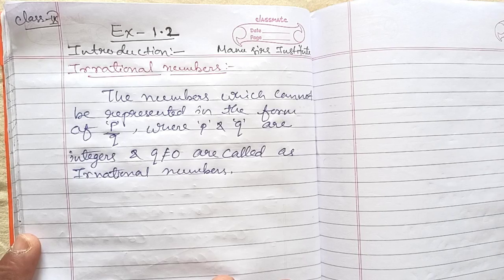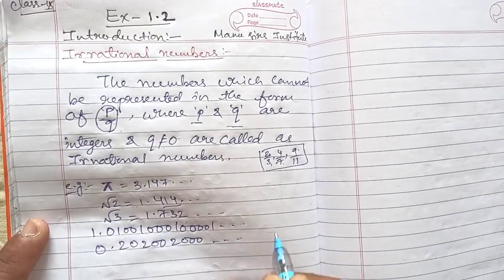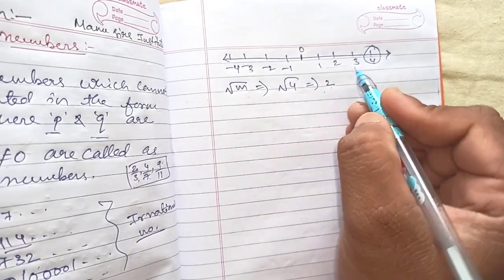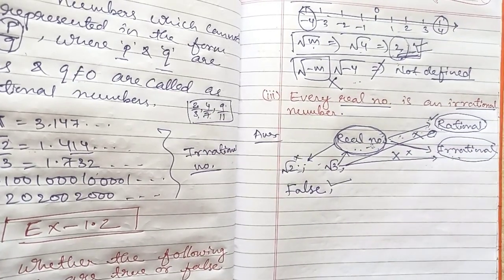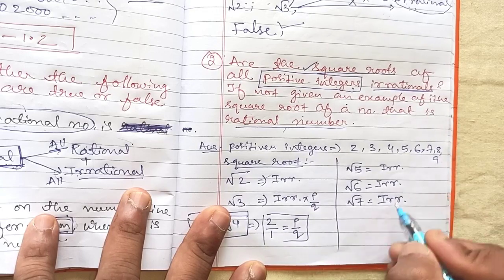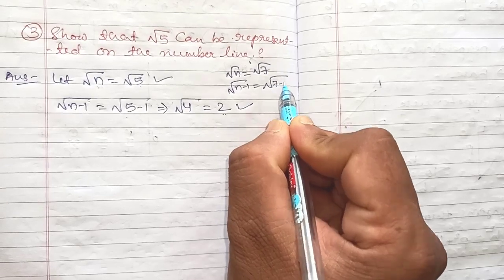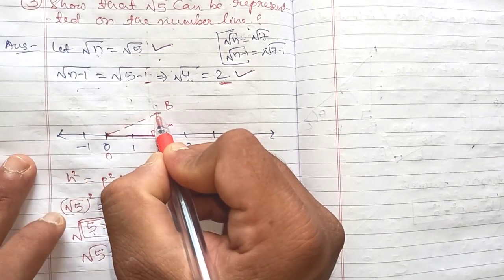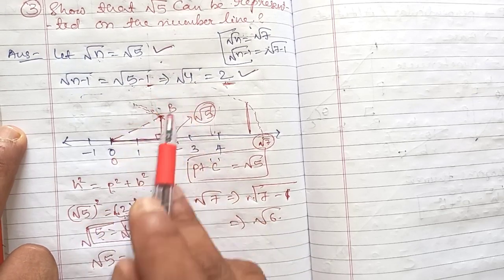Chapter 1 "NUMBER SYSTEM" Exercise 1.2 class 9th NCERT...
Hi guys.

In this video i have explained about the irrational number and how to represent it on a number line. Watch this video till the end to learn the exercise properly...

In this video i have solved all the questions from the exercise and explained it in an easy way. Which will help you to understand the concepts.